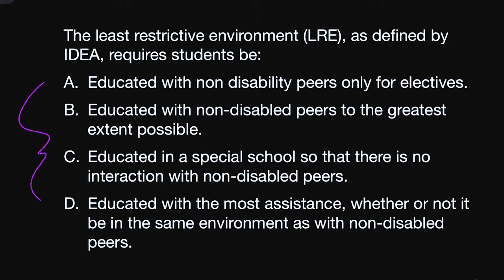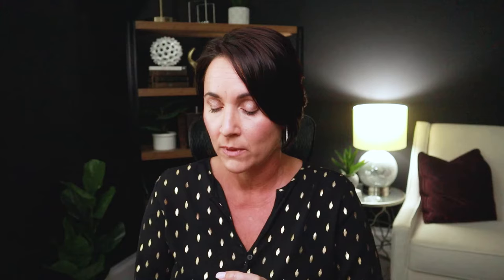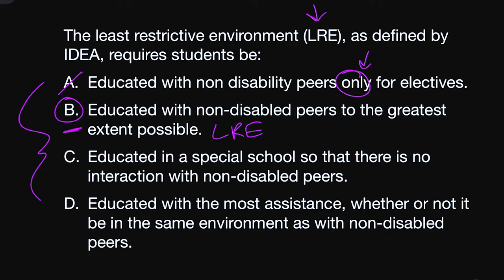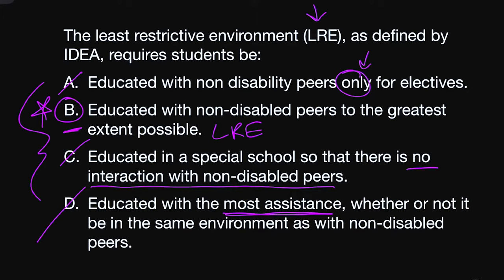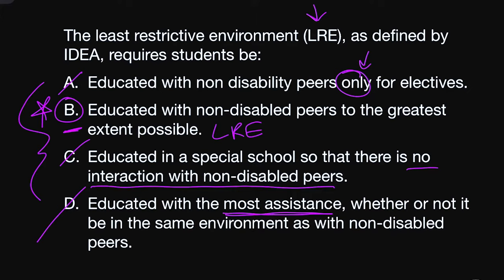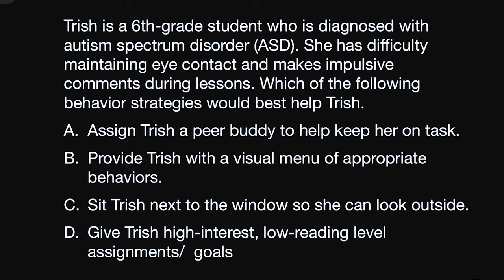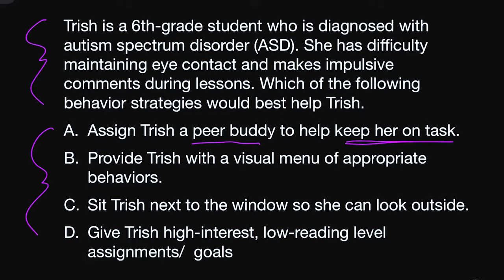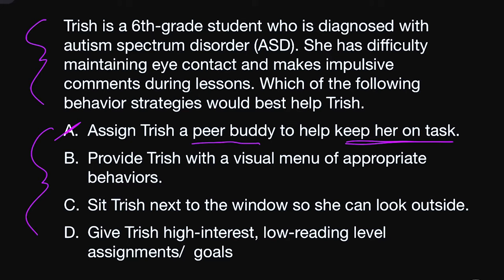Praxis Special Education | Part 01 - 5543 | LRE | IEPs | Scenarios | Kathleen Jasper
In this video, I walk you through methods that work very well for any special education test, especially the Praxis 5543 test. We work through practice test questions and strategies that work for the scenario questions.